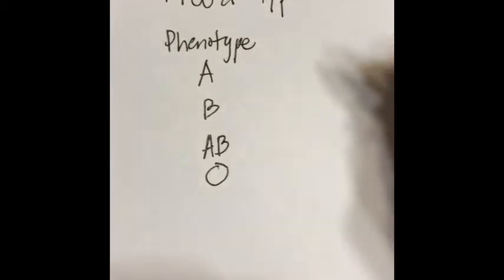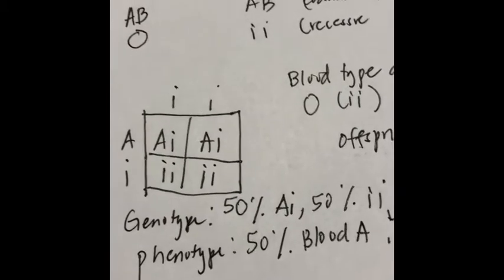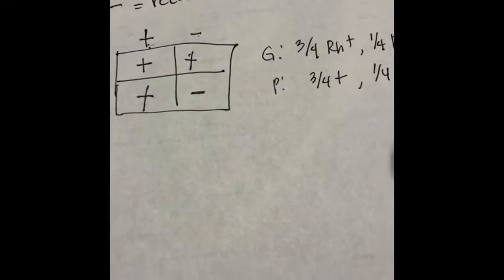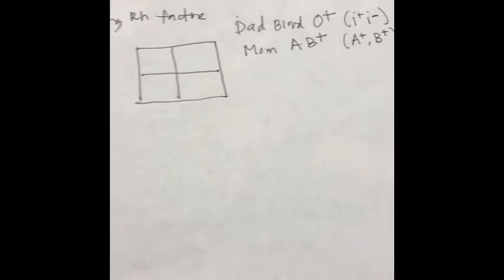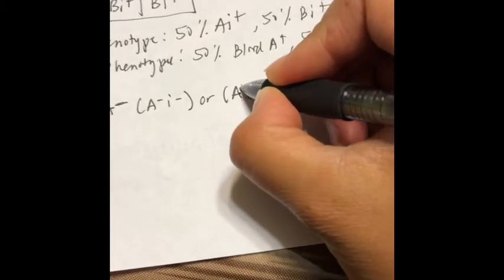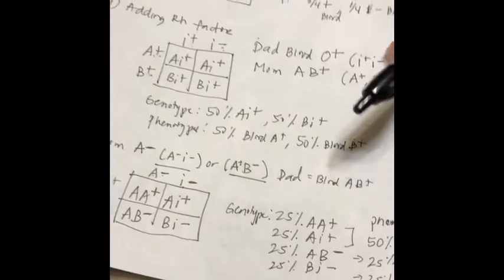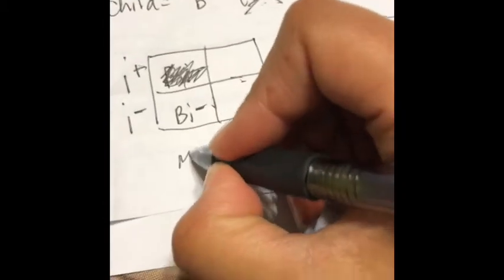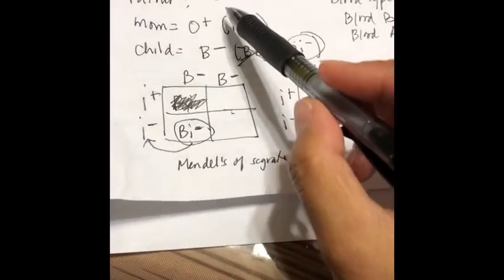Blood Type Punnettt Squares with RH factor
Video describing blood type punnnet squares